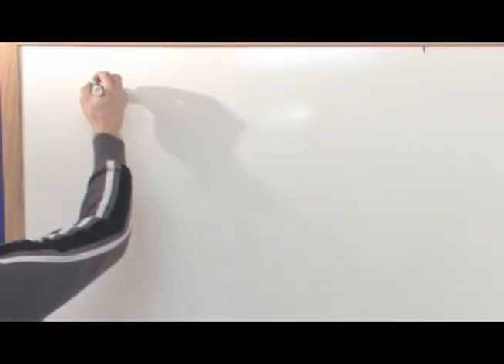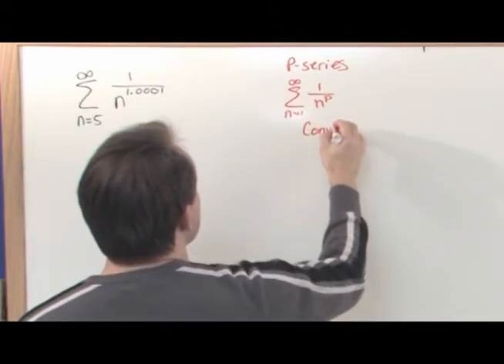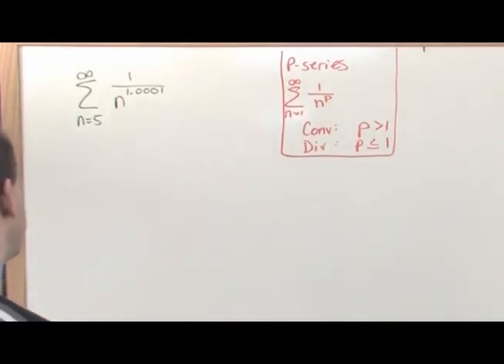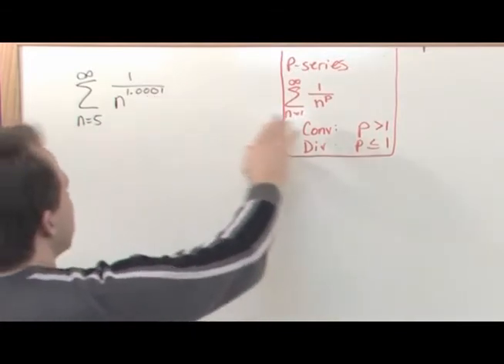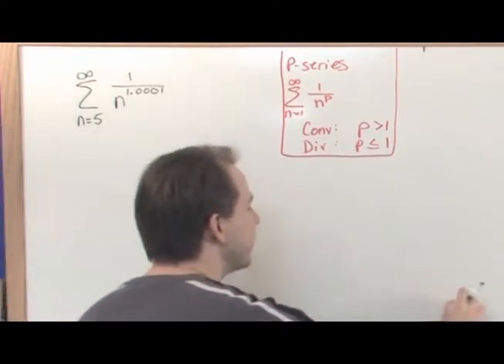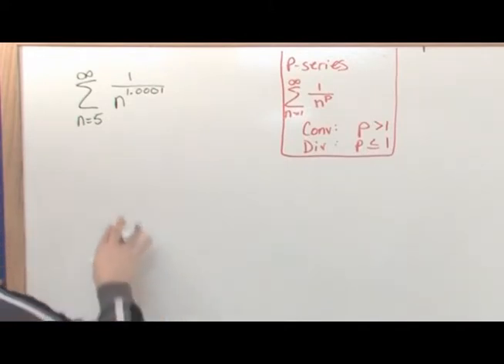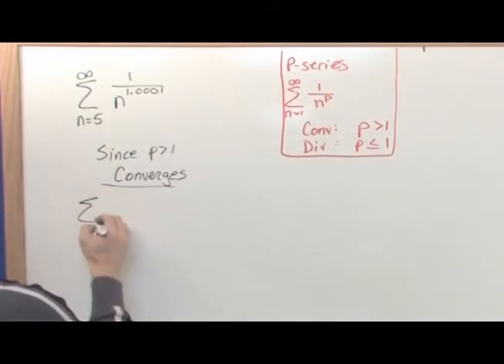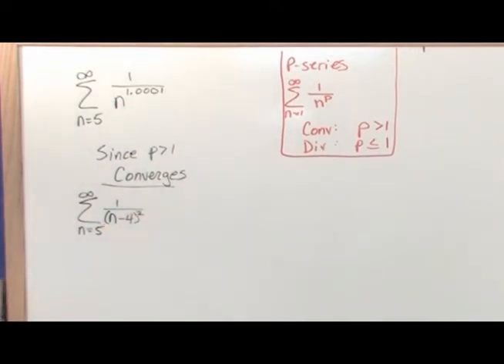Integral Test of Series Convergence in Calculus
Learn how to use the integral test for series convergence in calculus.